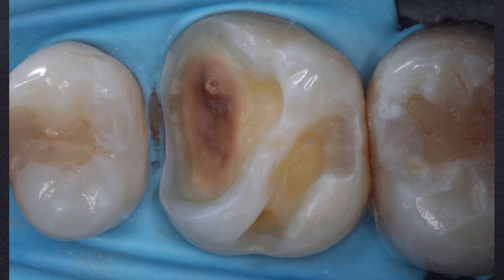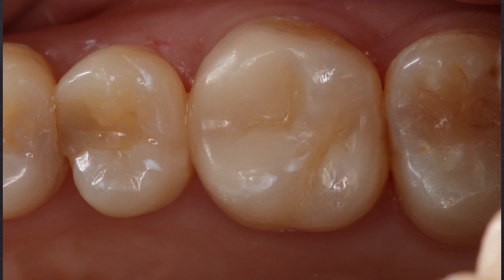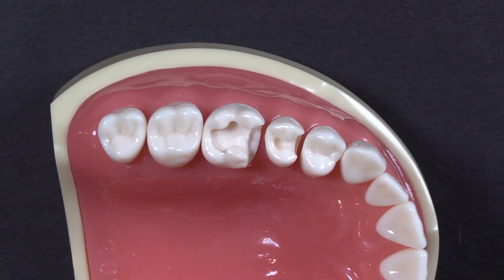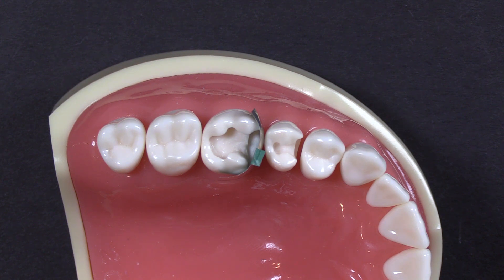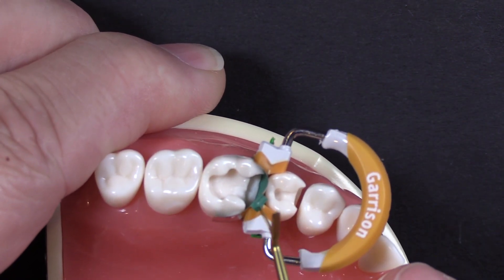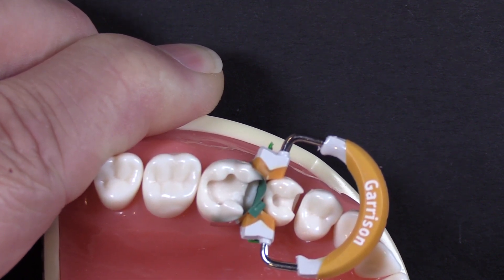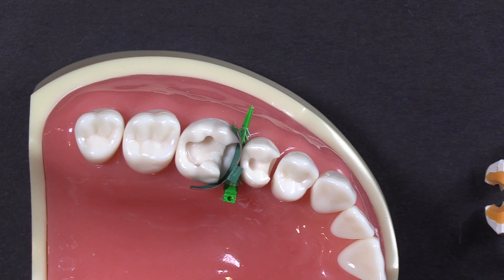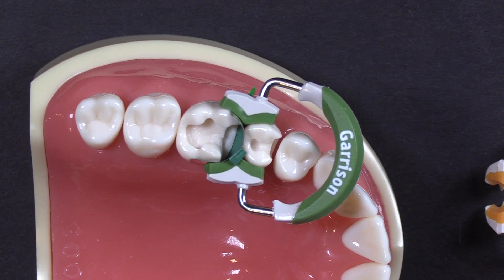Top 5 Questions: #2 | Extra Wide Prep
Learn how to restore an extra wide prep with a sectional matrix system in a few simple steps to get the best restoration possible.

Chapters:
0:00-0:24 Intro
0:25-1:23 Review Case Photo of Wide Prep
1:24-2:10 Case Photo with System in Place
2:11-2:27 Case Photo of End Result
2:28-2:38 Transition to Typodont Demonstration
2:39-3:07 Placing the Matrix Band and Wedge
3:08-3:53 Demonstrating Typical Matrix Ring on Wide Prep
3:54-5:08 Previous Methods for Restoring Wide Preps with a Matrix Ring
5:09-5:42 Placement of Wide Prep Ring
5:43-5:59 Outro